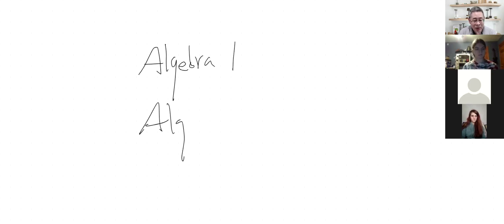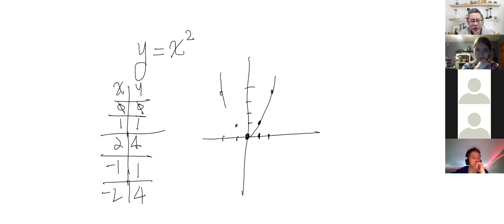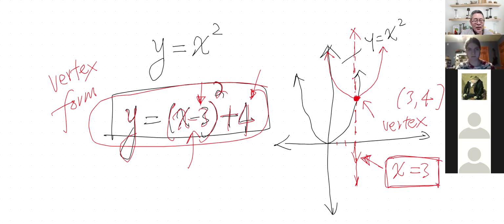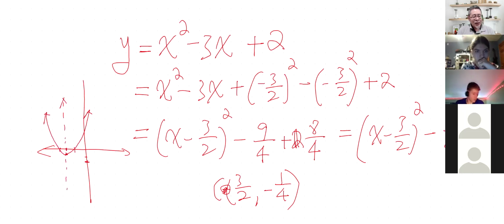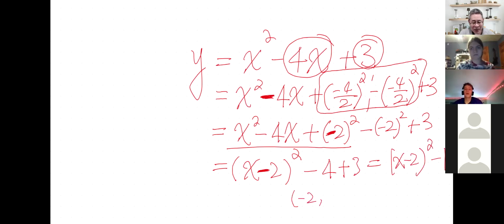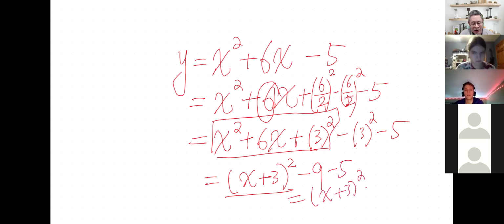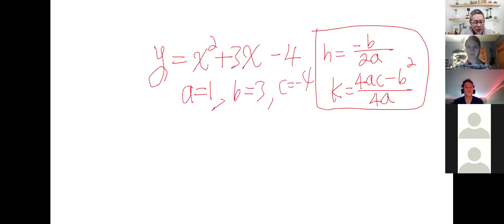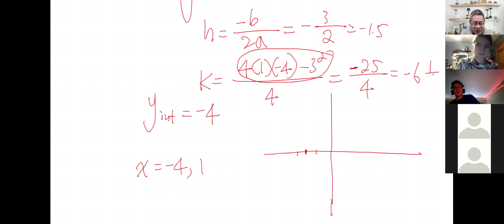L2-11: Review of quadratic functions